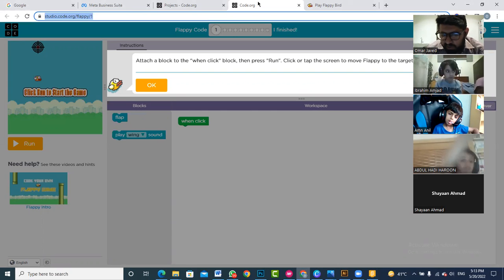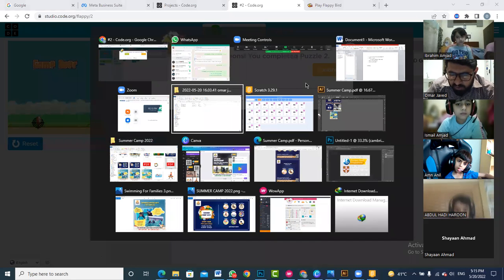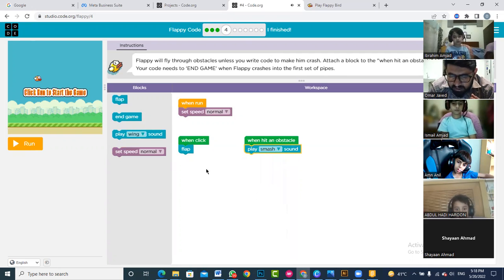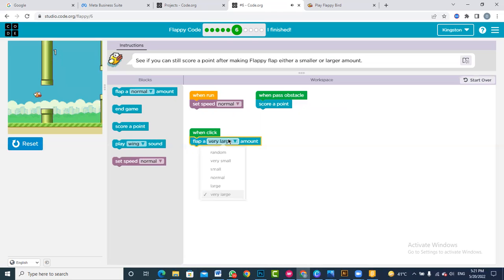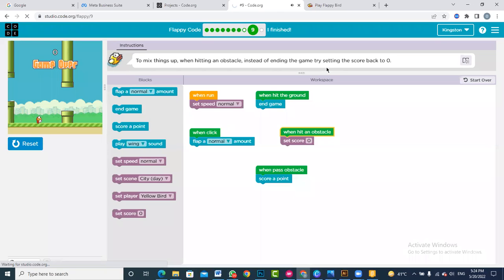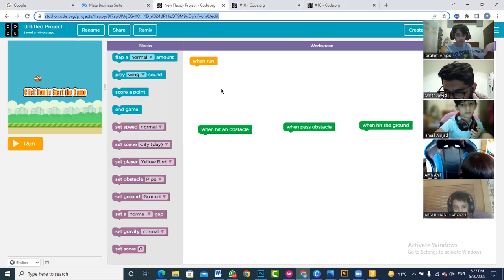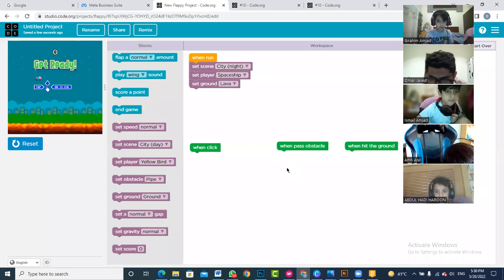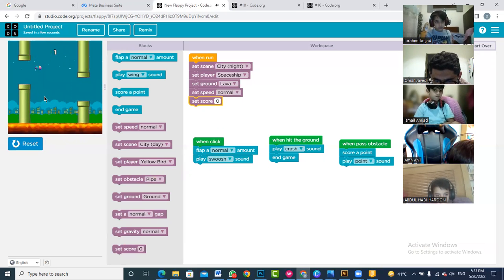Brigh Kids Coding Series - Flappy Game Code from code.org